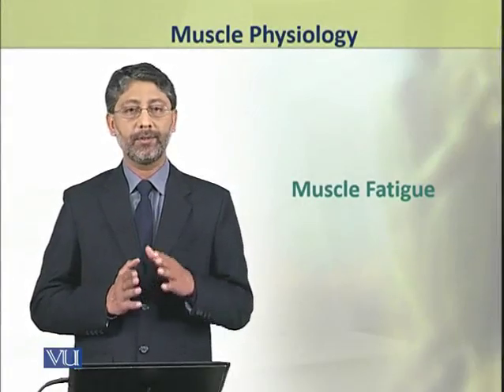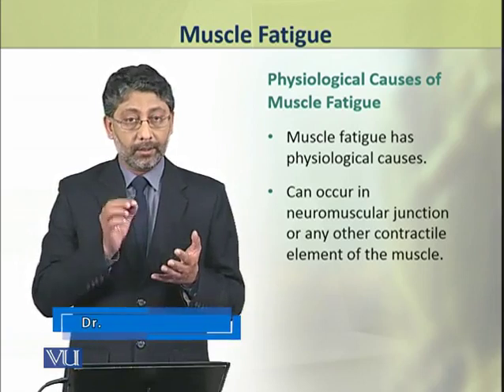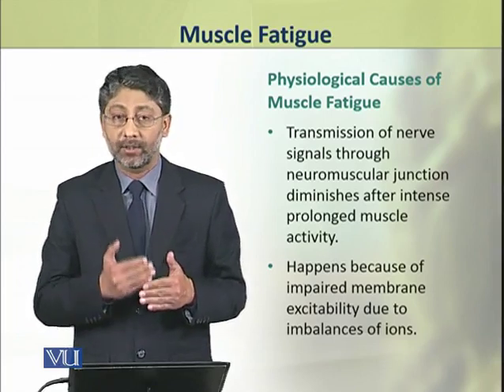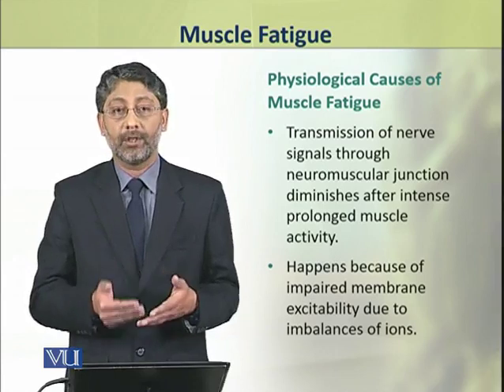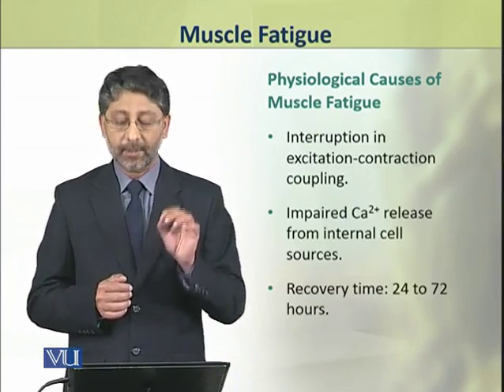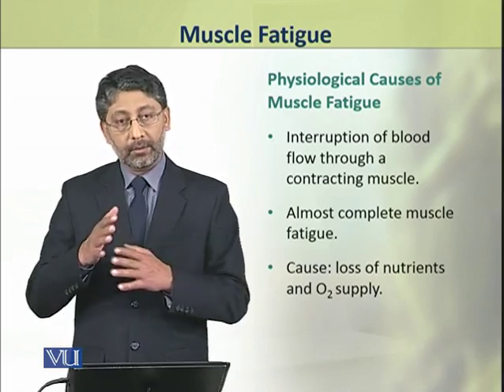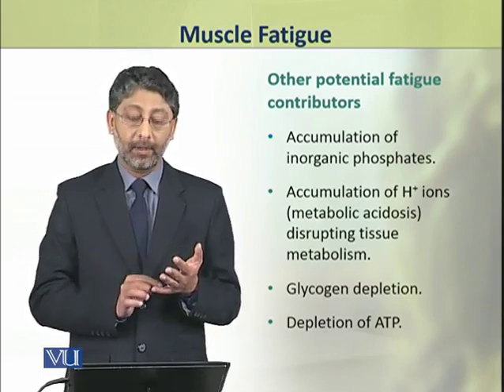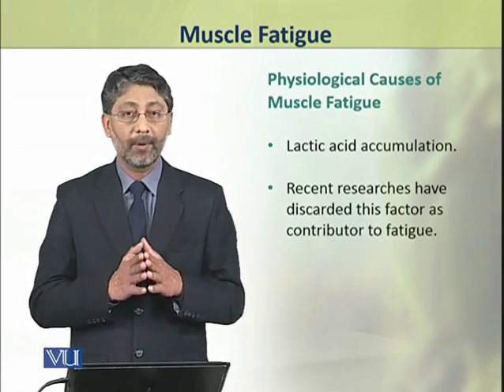Muscle Fatigue | Physiology (Theory) | ZOO519T_Topic039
Topic039: Muscle Fatigue,
By Dr. Ateeq ul Jaleel